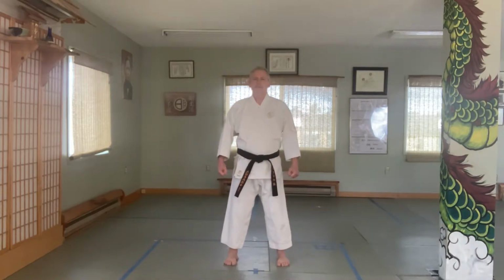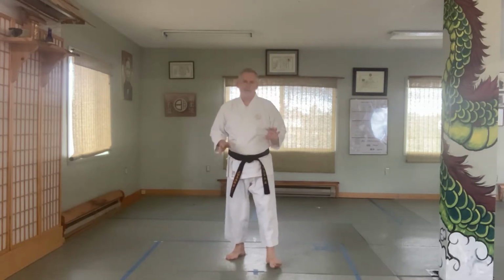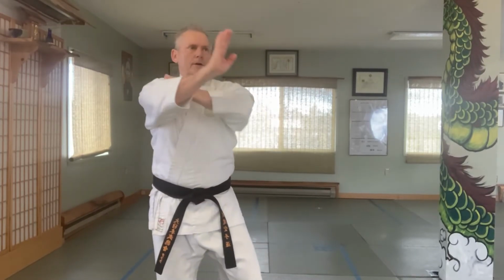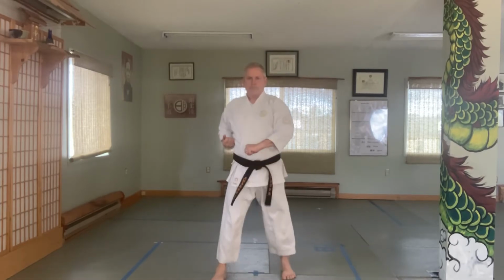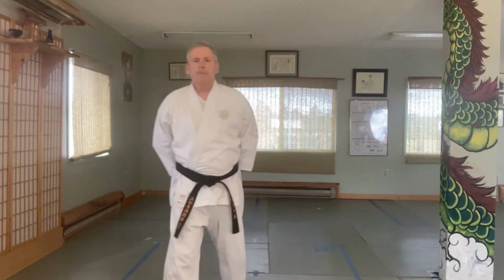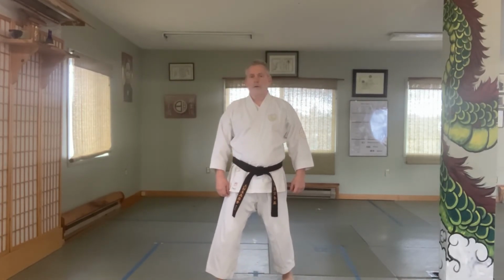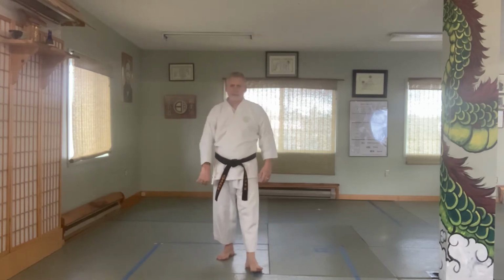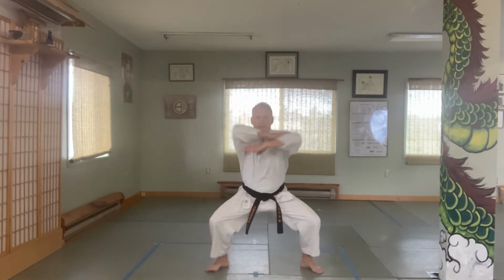Goju Ryu Kata Training w/Hanshi Ken Tallack: Kururunfa Kata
Follow along with Hanshi Ken Tallack and the Kururunfa Kata of Goju Ryu.